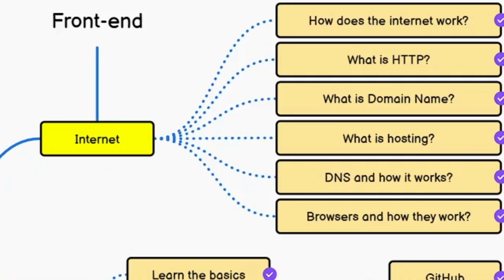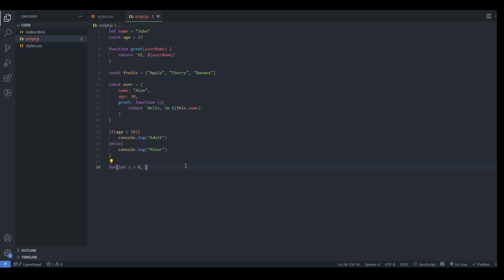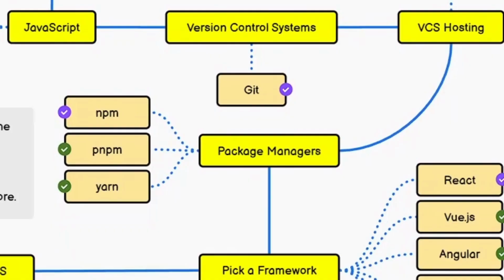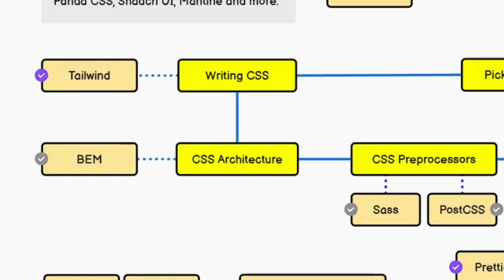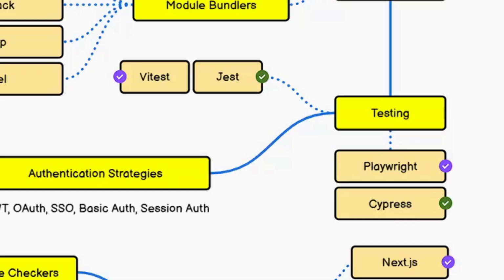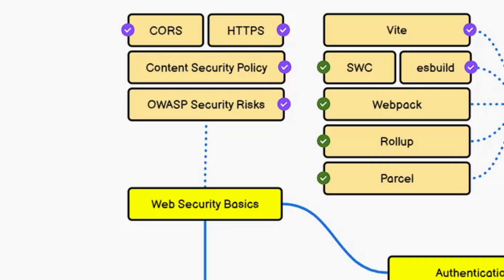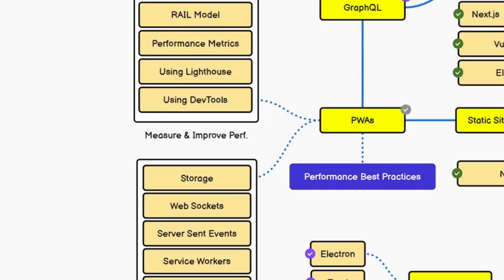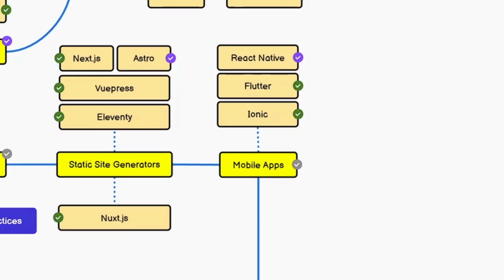The Complete Frontend Developer Roadmap 2025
Go from zero to a frontend developer in 9 months. This step-by-step roadmap covers the essential skills and latest technologies to become a frontend developer in 2025.